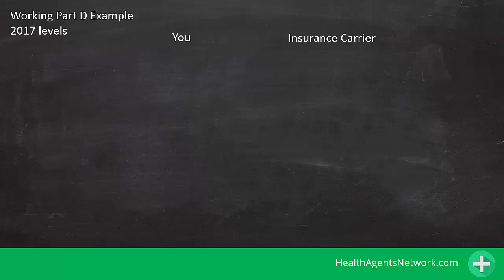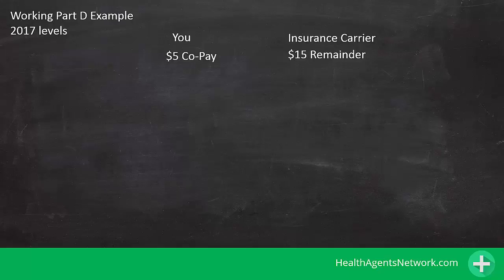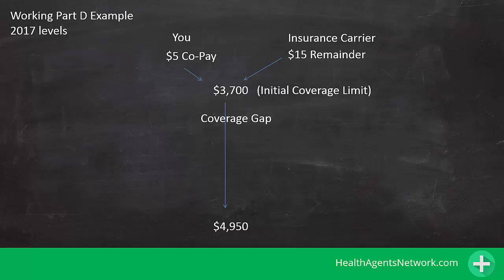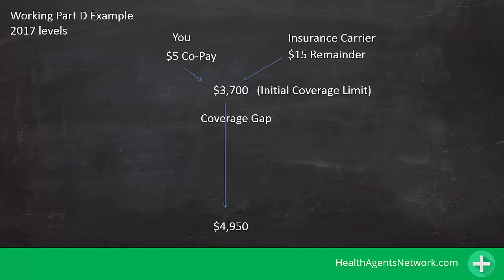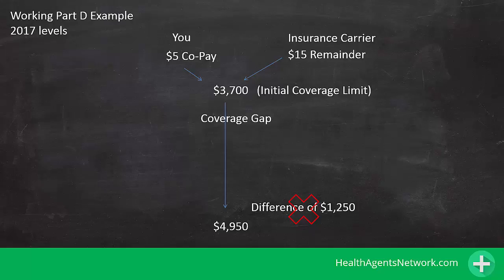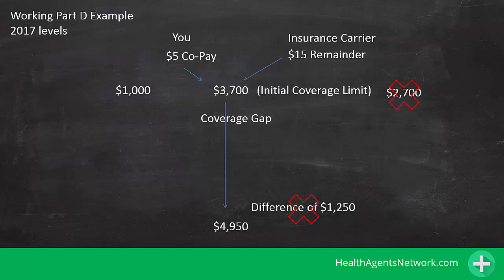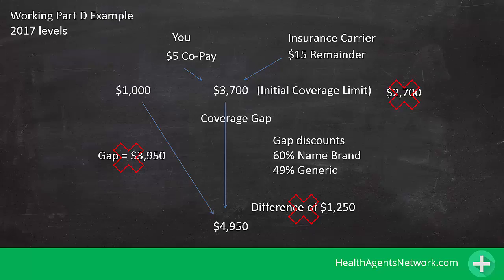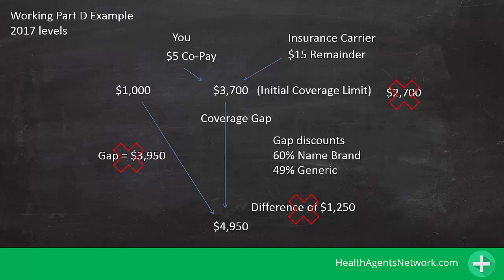Medicare Part D 2017 Diagram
From Health Agents Network (healthagentsnetwork.com) - Looking to explain Medicare Part D Prescription Drug Coverage to your clients in a way that is less confusing?  Watch this quick video and how to layout Part D!